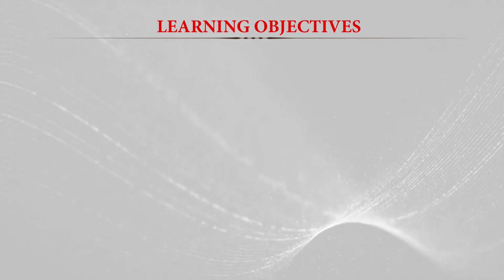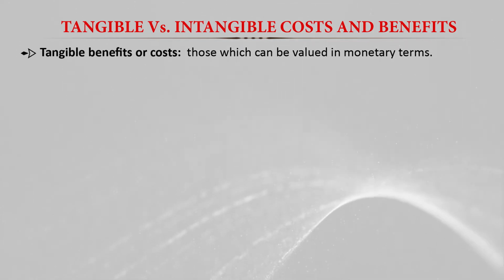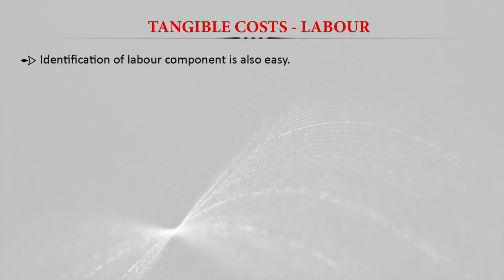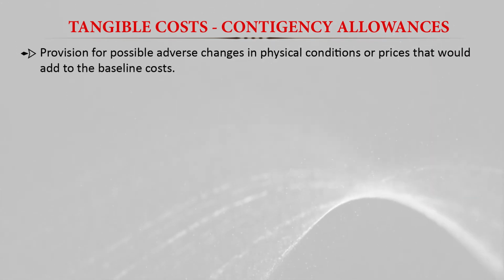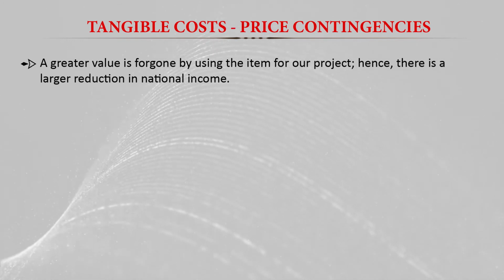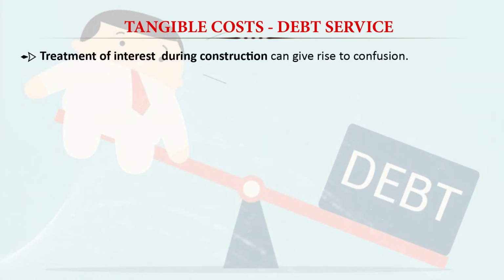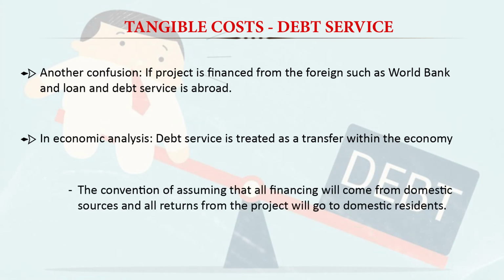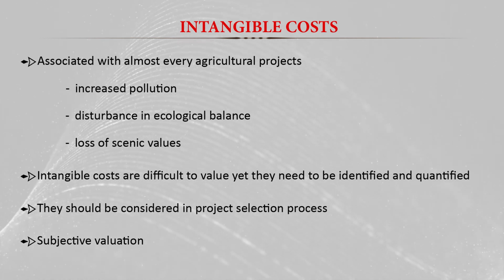13. Types of Costs and Benefits in Agricultural Projects, Part-1